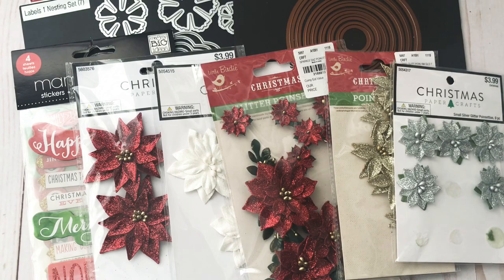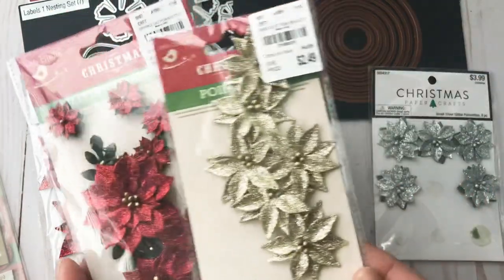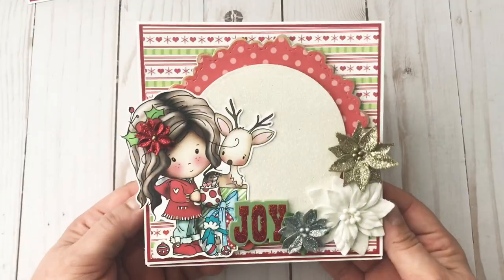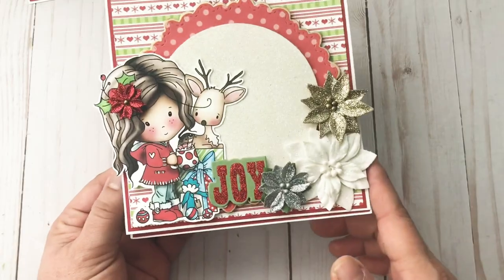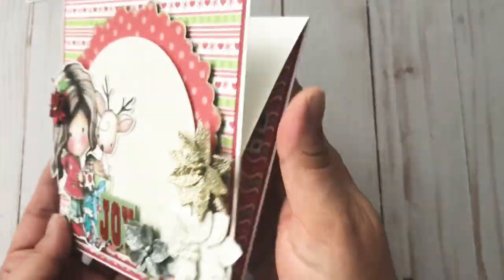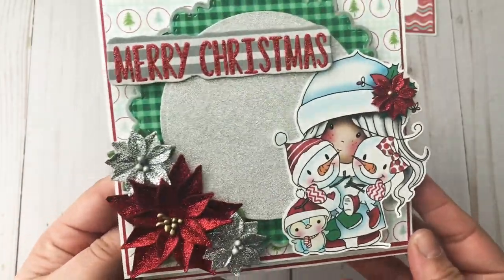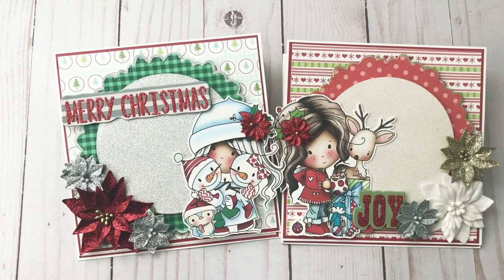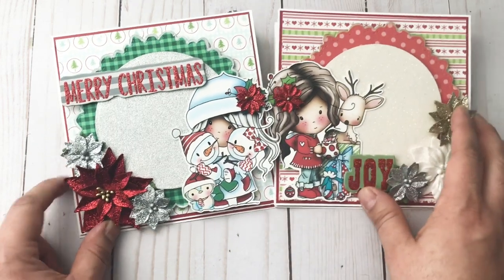Handmade Christmas Easel Cards | Winnie Christmas Wishes | Polkadoodles